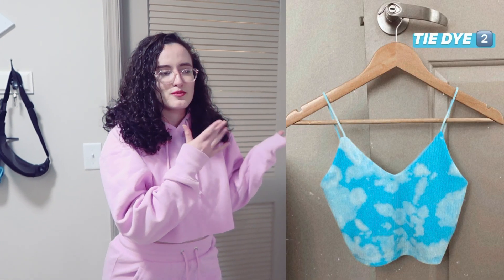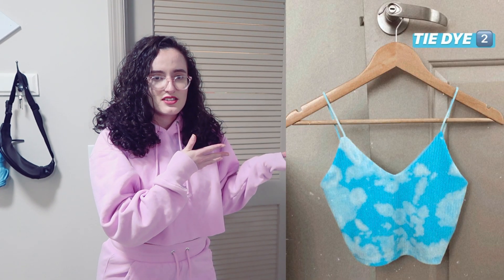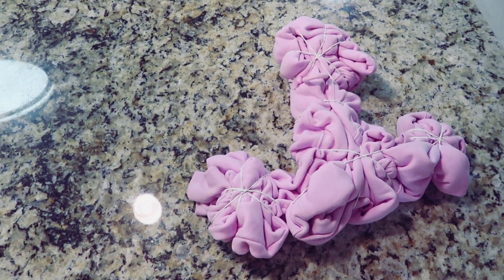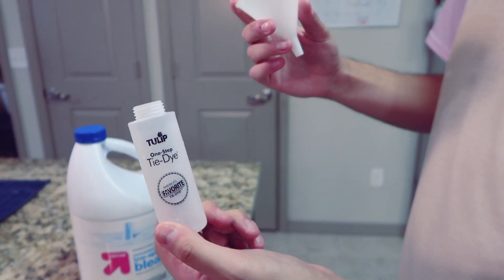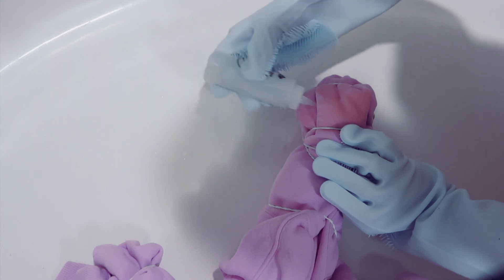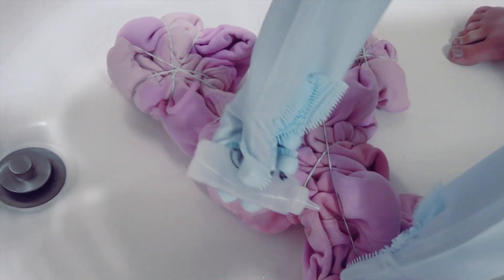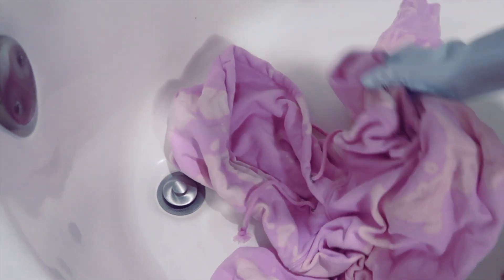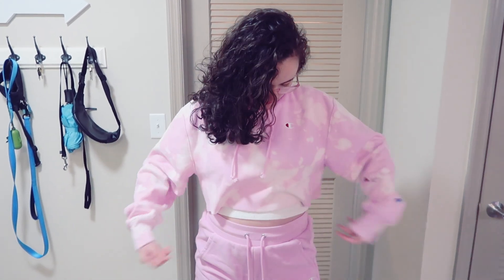HOW TO Bleach Tie-Dye DIY | Easy & Cheap Quarantine Activity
↓READ MORE ↓

In this Day With Phae video, I teach you how to bleach tie-dye any hoodie! This method won’t result in big empty spaces. I think this is a fun activity to do during quarantine that’s cheap and easy to do.

Just be safe! We are dealing with bleach, so make sure to wear gloves and work with your parents if you are a minor.

LAYOUT:

(00:47): Sectioning & rubber band method

(03:38): Water & bleach solution

(04:18): Dyeing the hoodie

(08:15): Final results!